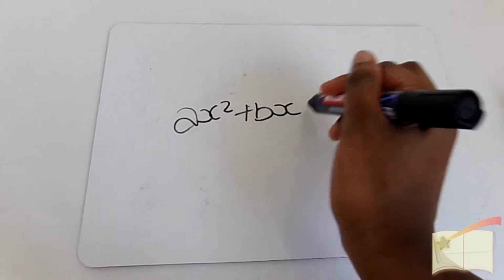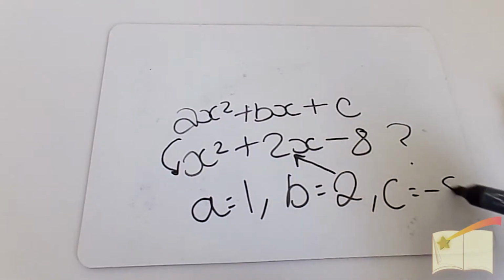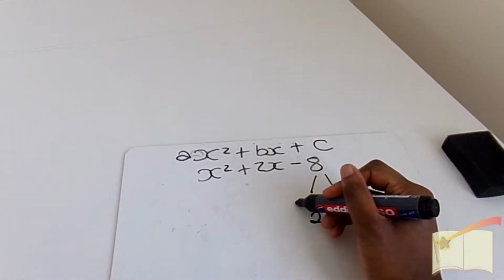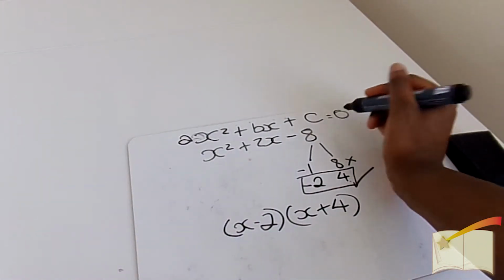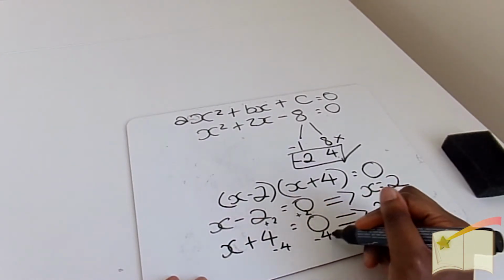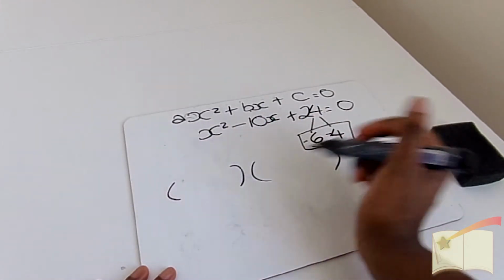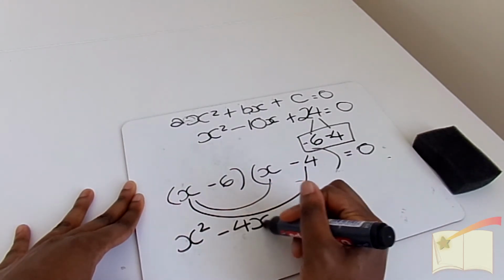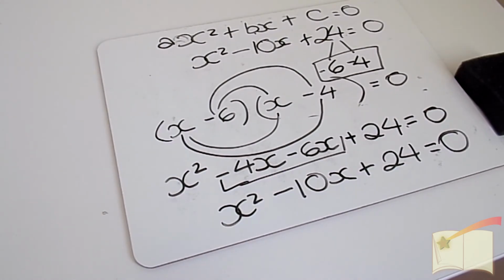How to solve simple quadratic equations by factorising.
Learn how to solve quadratic equations- method 1.

Snap chat: Iwilllearntoday

Today is going to be our first video on
solving quadratic equations so we're

going to start off with the quadratic
form Ax squared + BX + C our first

example is going to be x squared + 2X
- 8. So looking at the equation at

the top ax squared + BX + C we
will see that A= 1 B= 2 and

C=  -8. When you are
factorising a quadratic equation you

need to find two numbers that multiply
to give you C but add together or

subtract to give you B . When I say C and
B I'm referring to the form

AX squared + BX + C so using this example B
is 2 and C is -8

The first thing I'm gonna do is find
factors of 8. I have 1&8 and 2&4 .

1 x 8 = 8. However, we're
looking for -8 so I'm gonna change

that to -1x 8 = -8

However -1 + 8 does not give you
2. Let's try 2&4. 2 x 4 = 8.

However, same thing again we're looking
for -8. So we try - 2 x 4 = -8

Therefore, we found our two numbers you

put these two numbers into brackets with
X so your first bracket will be (X - 2)

the second bracket would be (X + 4)
so if the question asks you to factorise

you finished.
However, if the question asks you to

solve since this video is on solving
quadratic equations. So this would mean

that ax squared + BX + C = 0
Therefore, X squared + 2X  -8 = 0

also your brackets (X-2)
and (X + 4) = 0 so what

you would have to do differently is once
you have finished factorising you will

take both your brackets and make them
= 0 so (X- 2)= 0 and (X + 4) = 0

The only thing left to
do now is to solve both of these

equations to have X on its own so X = 2
 and X= - 4. Now let's try another

X squared - 10X+ 24 = 0.
 My two factors that

multiply to give me 24 are - 6 x -4.
The reason why they are negative is

because these two factors also need to
add to give me minus 10 so put them into

brackets (X -6) and  (X- 4) = 0
This is then solved to give me X=6

6 and X= 4.

video on how to solve equations. Now I am
going to expand both my brackets to show

you why I need to have X in both
brackets. Expanding is when you multiply

the brackets together so once I have
finished multiplying each term from each

bracket with each other I should be left
with the equation that I had in the

first place. So X x X is X squared.
X x - 4 is -4X. -6 x X= -6X

and -6 x -4 = 24.
Now I can collect my like

terms in order to simplify this. -4X -6X = -10x. So our

final equation is X squared -10x
+24 = 0. So this is the same

equation that we had at the beginning of
the question. We can be sure that we

found the correct factors and therefore
solved our equation correctly this is

the end of our video